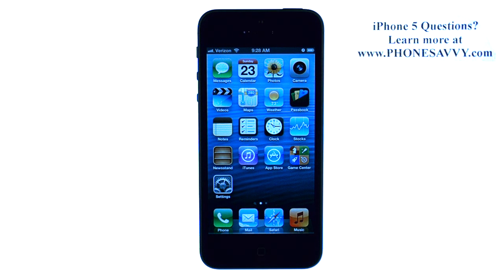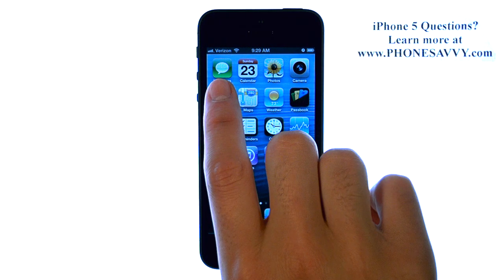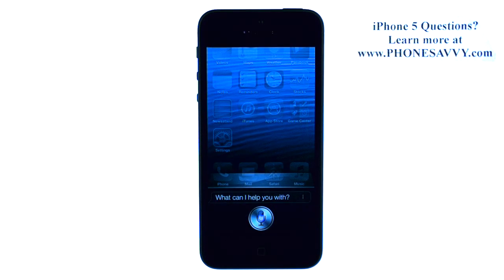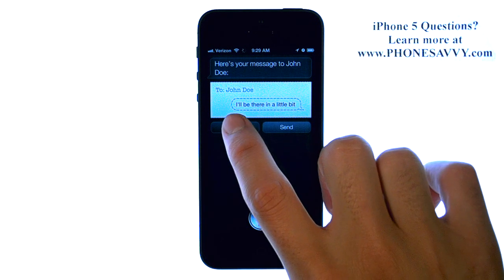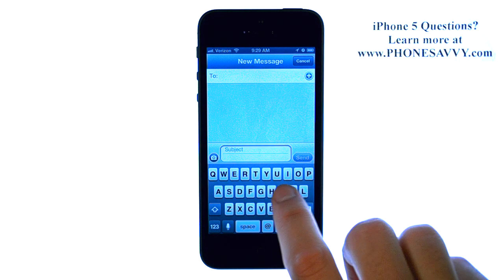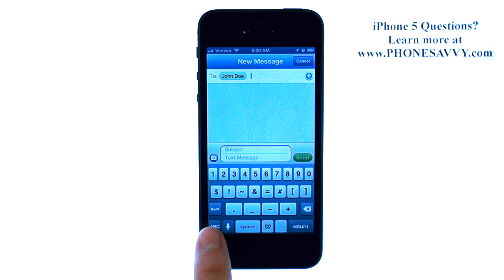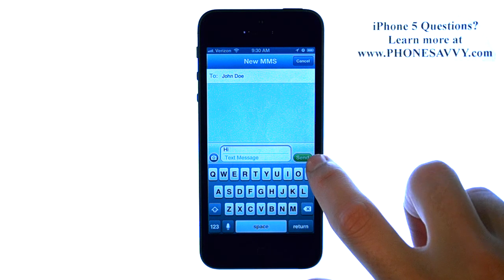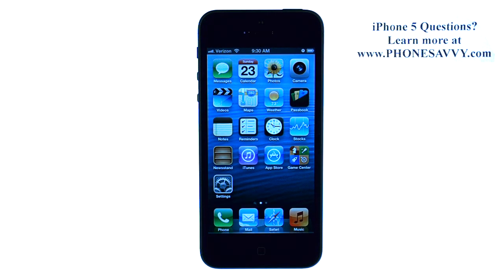Apple iPhone 5 - iOS 6 - How do I Send a Text Message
Walk through video on sending a text message with the iPhone 5 or older iPhones with iOS 6